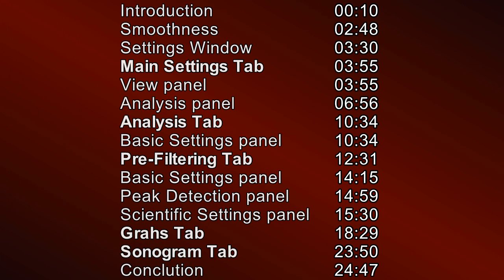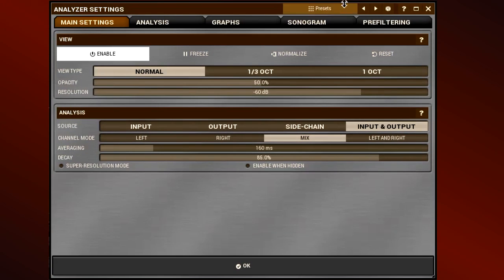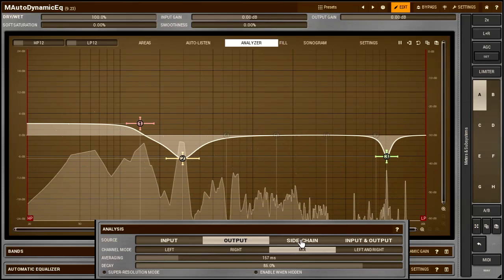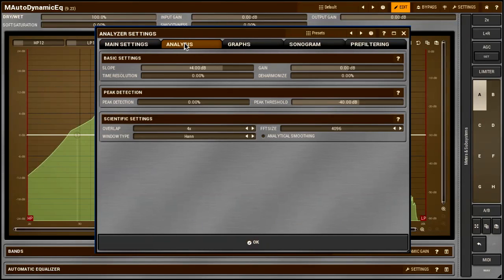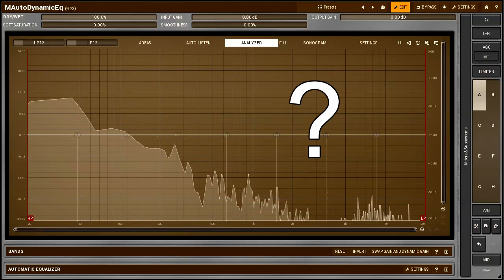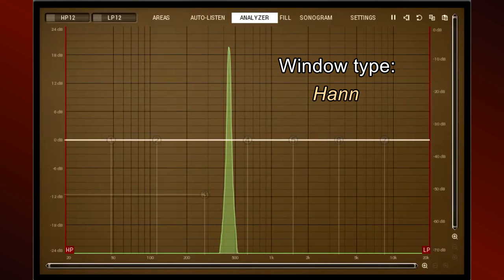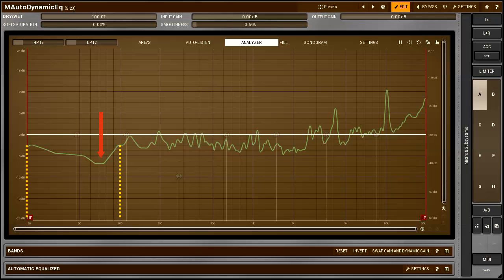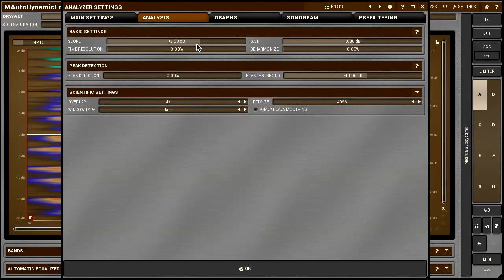Using audio analyzers & sonograms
This video describes the basics of audio analysis and explains how to use the power analyzers & sonograms in MeldaProduction plugins.